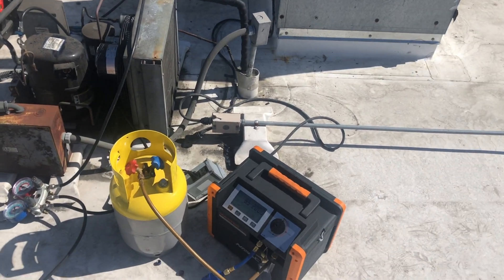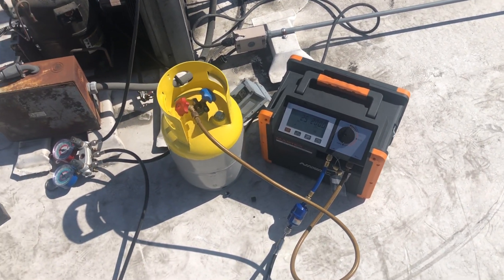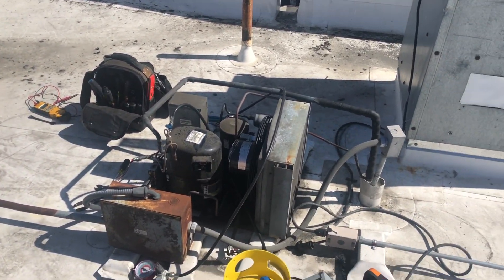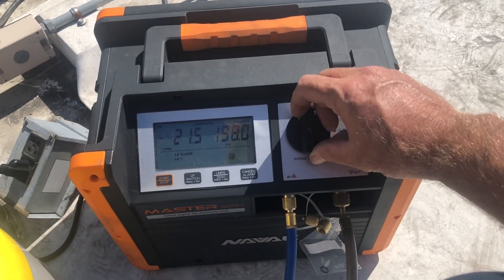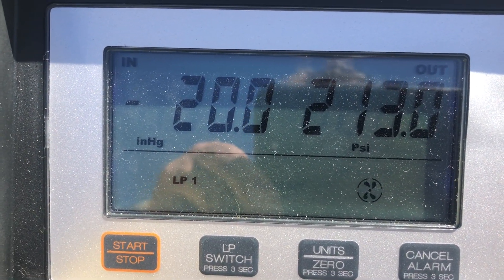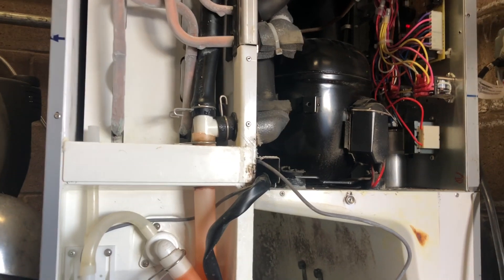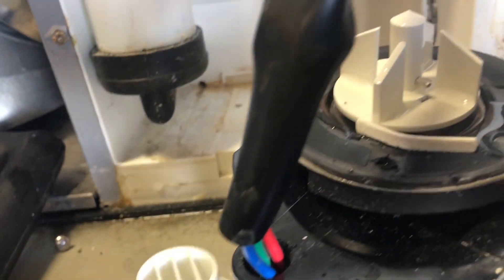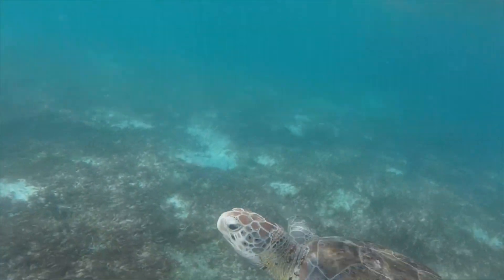Compressor change out and another code 3 Hoshizaki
Replace a compressor on a walk in and a Hoshizaki code 3 alarm